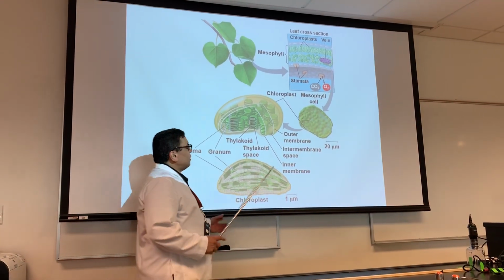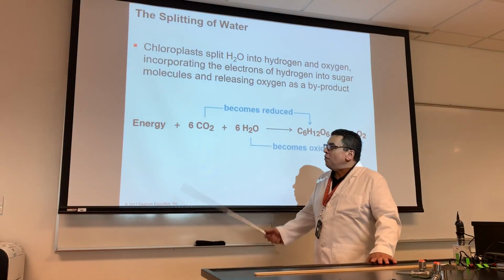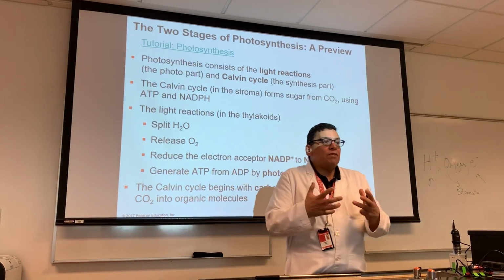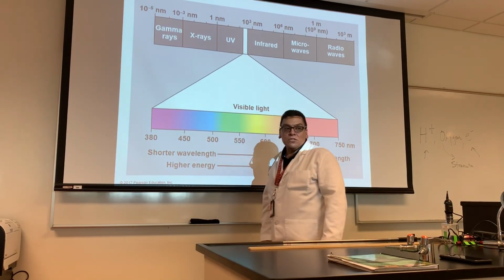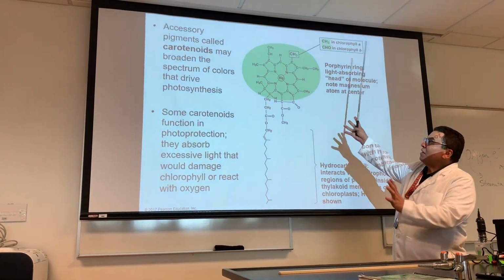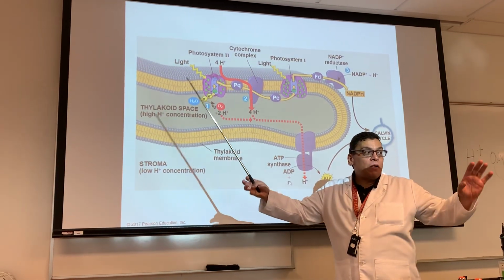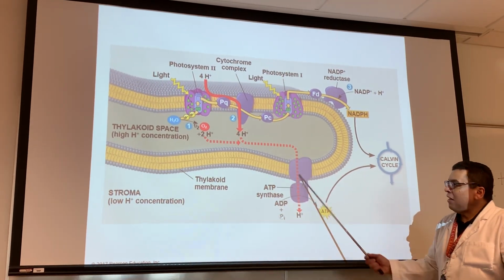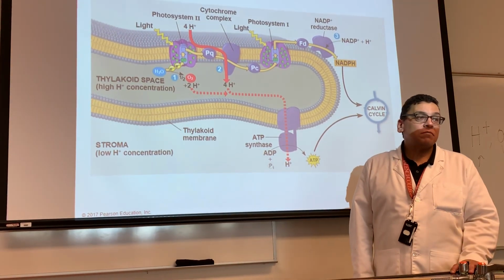Yasser Saad-Photosynthesis-Chloroplast and the Light Reaction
Photosynthesis-The Light Reaction